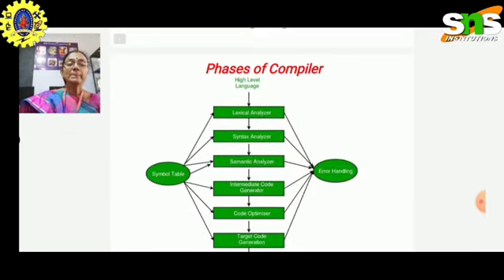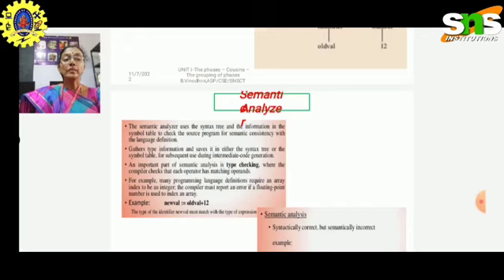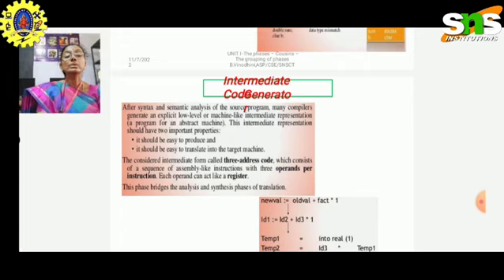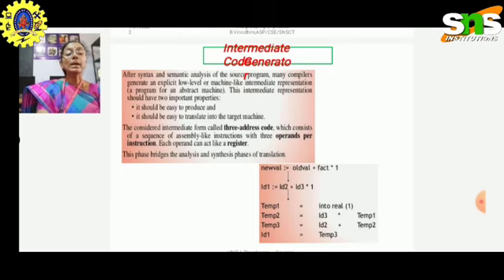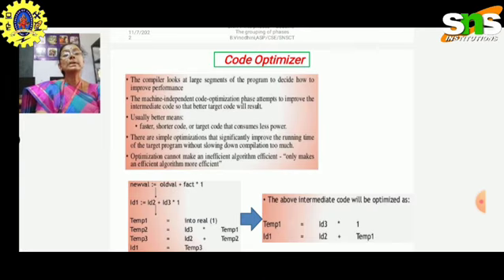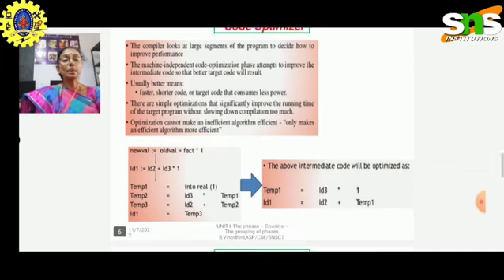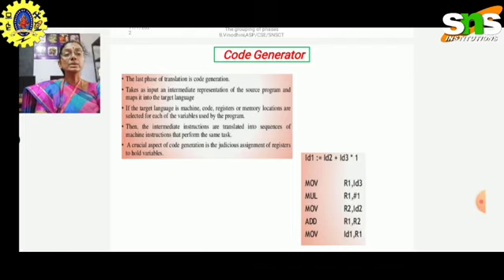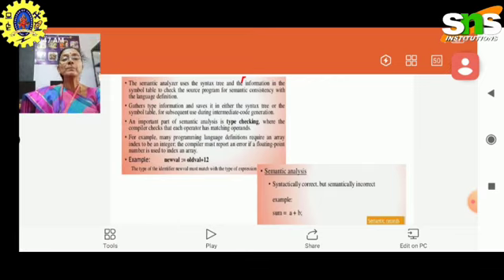Phases of Compiler 2|Principles of Compiler Design|SNS Institutions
The semantic analysis phase checks the program for meaningfulness by ensuring that declarations and type rules are correctly followed, using a symbol table to track variable information. The intermediate code generation phase translates the syntax tree into a lower-level, platform-independent code that retains the program’s logic. This is followed by code optimization, which improves the intermediate code by eliminating redundancies and enhancing performance without altering output. Finally, the code generation phase converts the optimized intermediate code into target machine code or assembly instructions suitable for execution on the hardware.